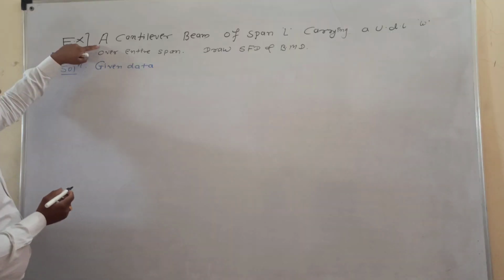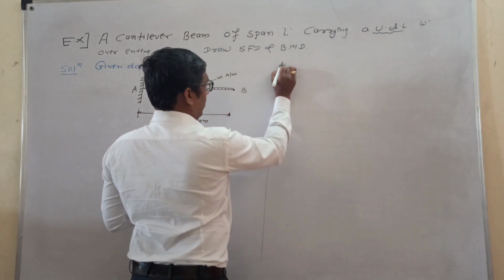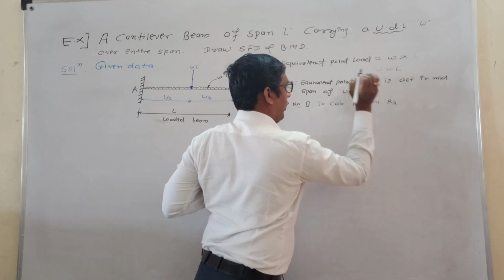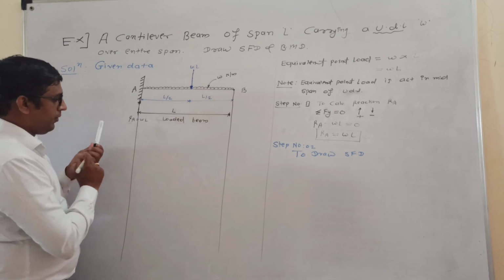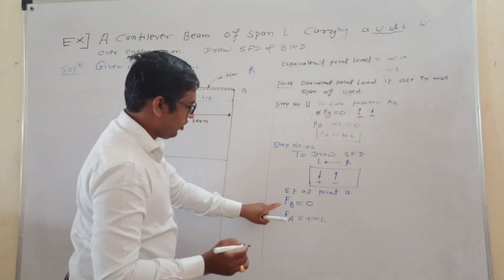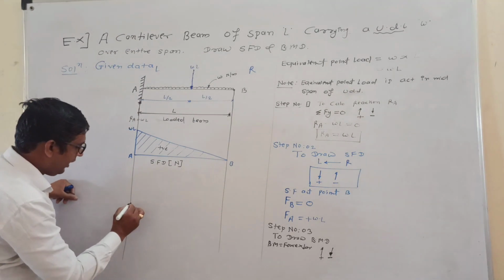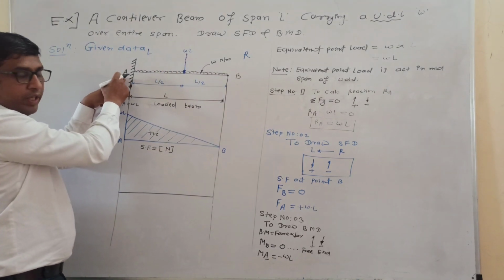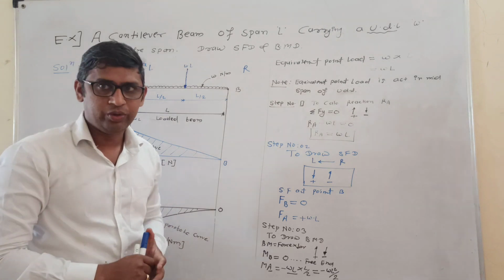AdsulPolytechic_MECHANICAL_3I_SOM_Lec_02_SFD_BMD